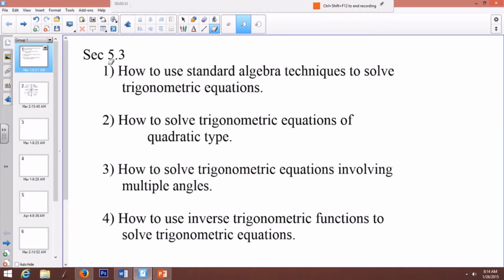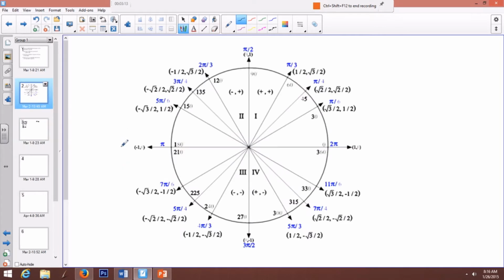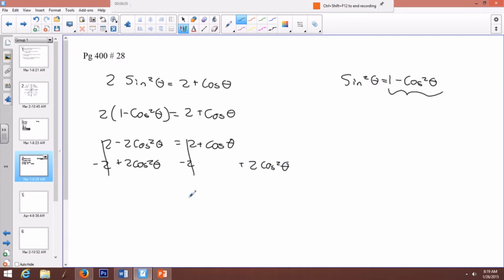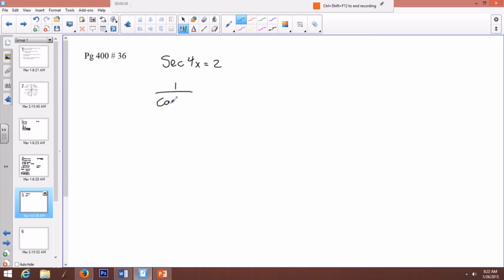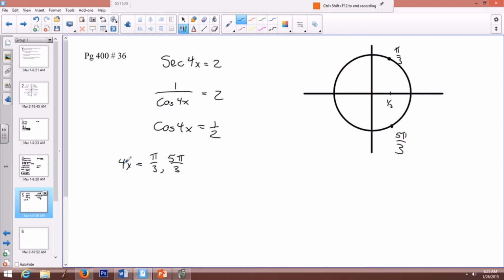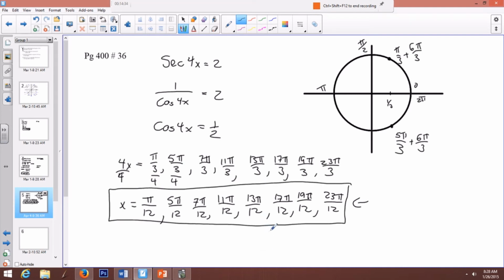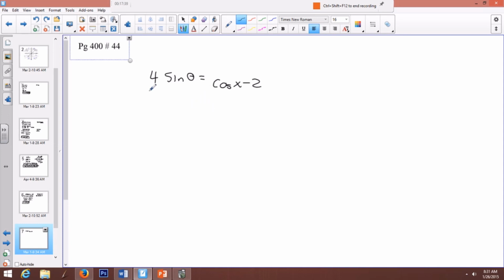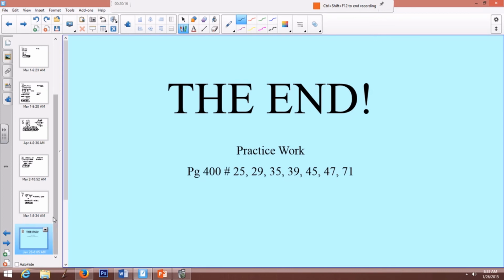Pre-Calc Sec 5.3b (Snow Day) 1_26_15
This is the video to watch for our snow day blizzard bag #1.